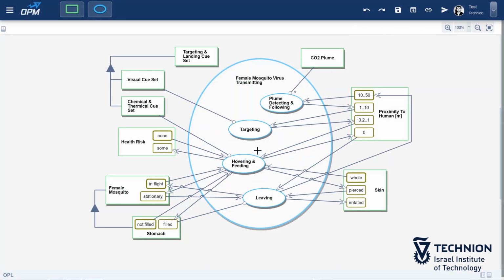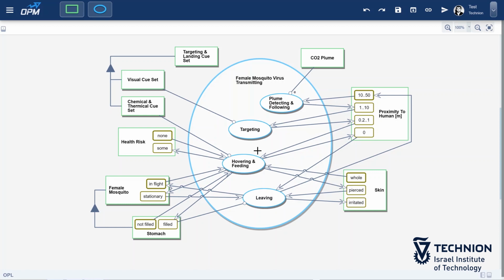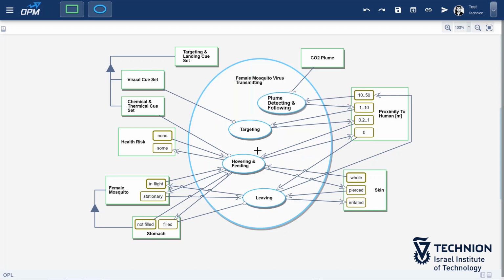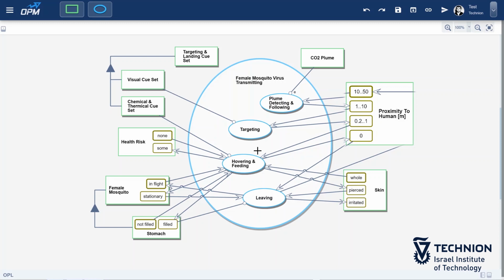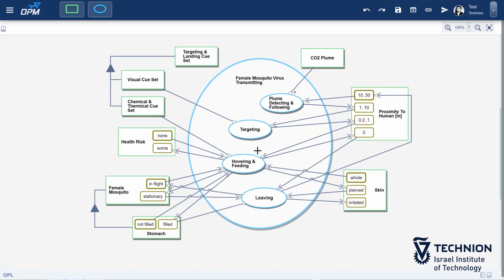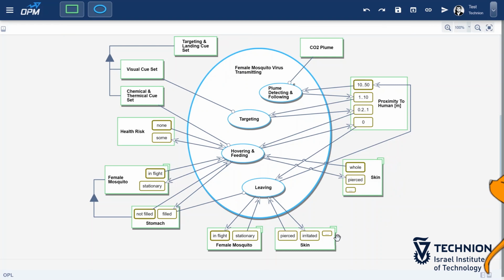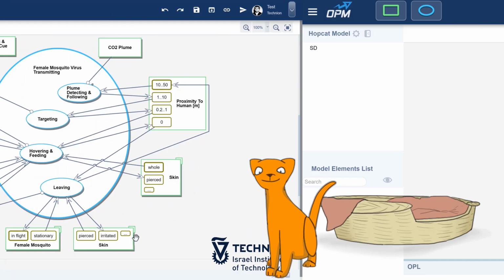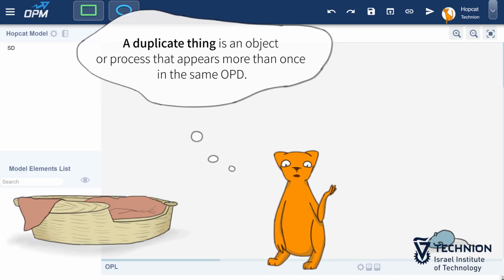812 - Duplicate things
Duplicating things in the same OPD